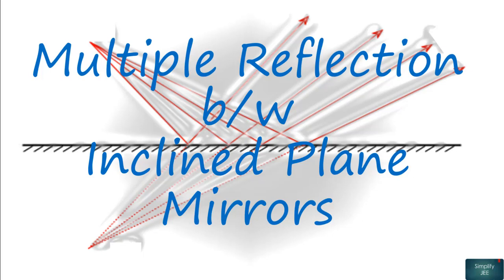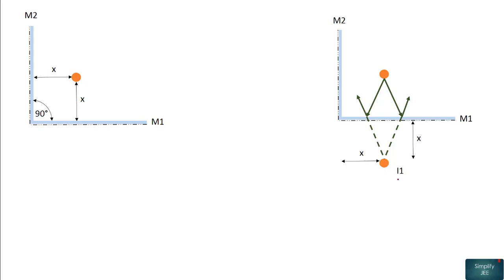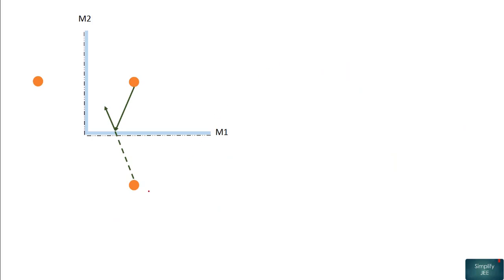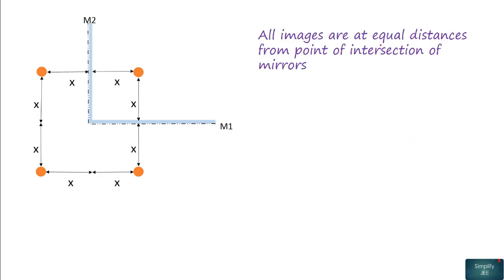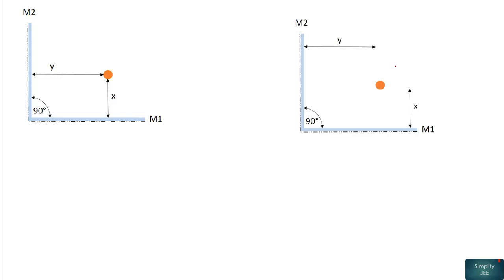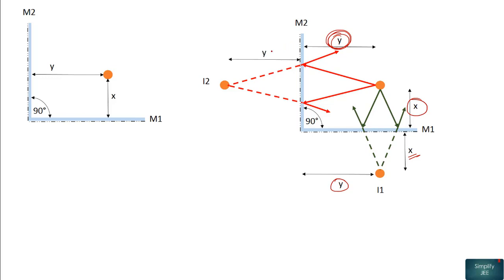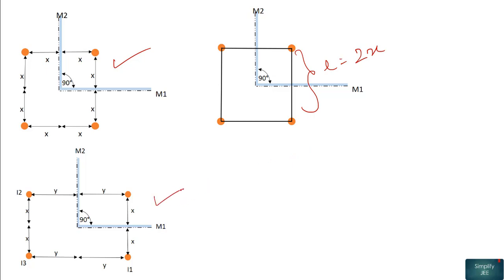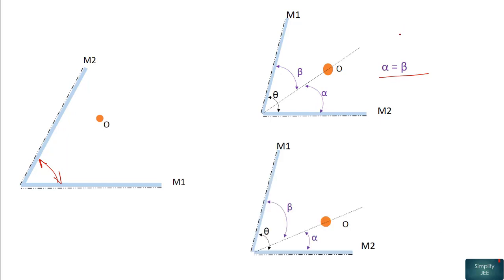Multiple Reflection b/w Inclined Plane Mirrors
In this video multiple reflection b/w inclined plane mirrors is discussed in detail and we have some questions for practice too.